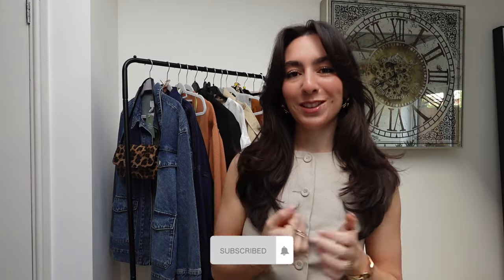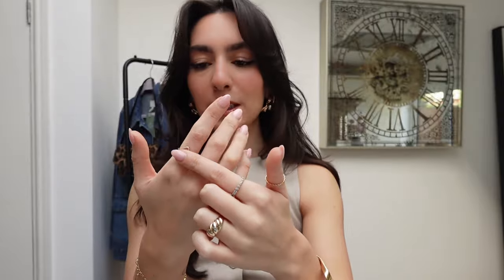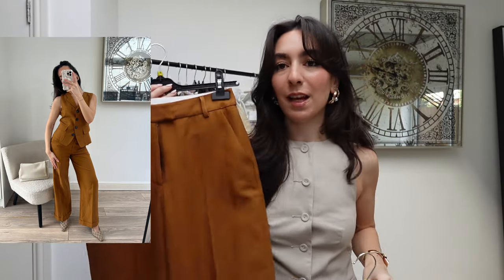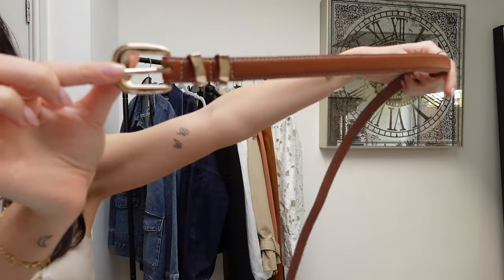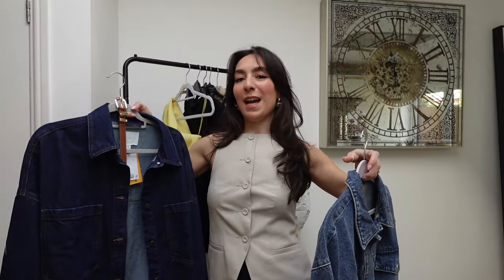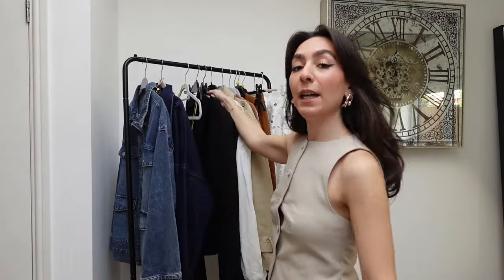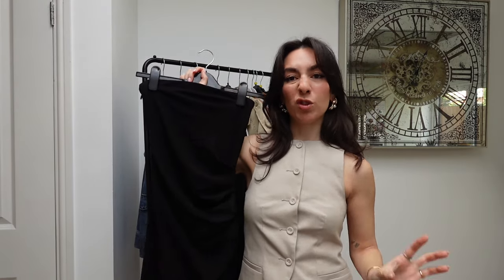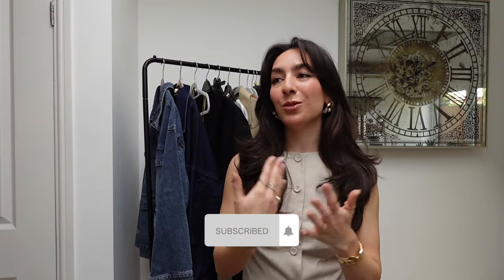SPRING MUST HAVES 2024 👡 trendy pieces from H&M, zara & more...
hey everyone!

In this video I highlight SPRING 2024 trends and must haves!

LINKS (aff links)

1-Waistcoats
Beige waistcoat
Grey waistcoat
Brown waistcoat
Matching trousers

2- browns/ tan
Brown belt
Brown belt

4- leopard print
Also a dress

5- double denim
Light Shacket
Dark Shacket

6- trench coats
Alternative cropped trench

Not specifically a trend but gucci slingbacks-

7- a good wool coat

8- a staple black midi dress

Michelle xoxo